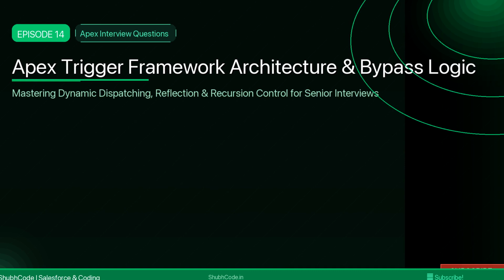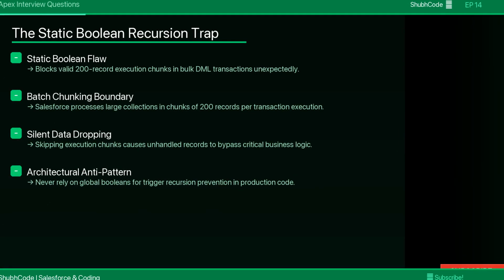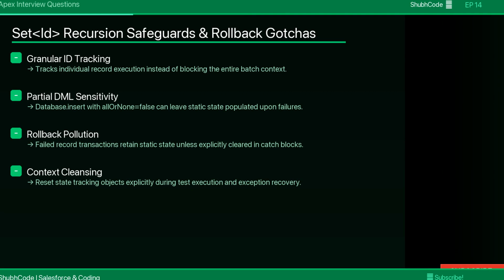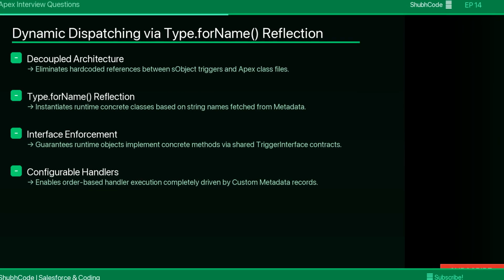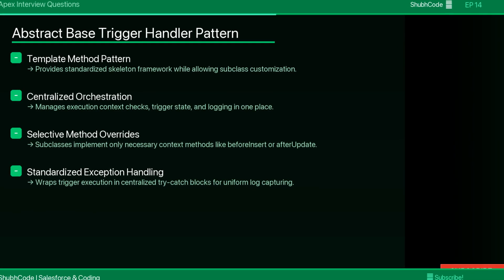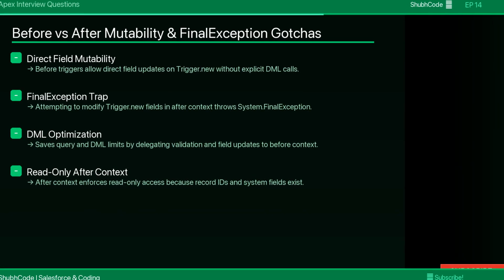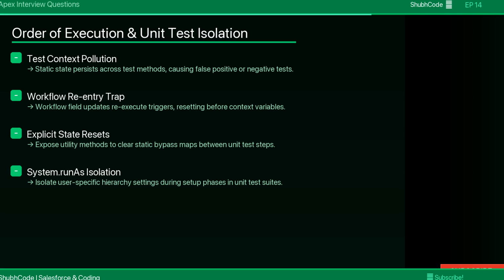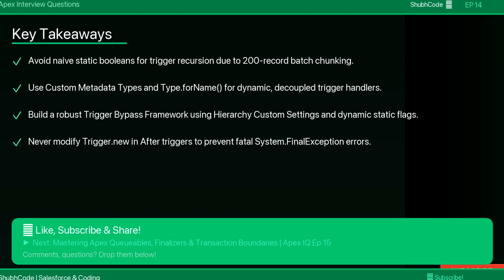90% of Senior Developers Fail This Apex Trigger Framework Question! 🚀 | Apex IQ Ep 14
🔥 Apex Interview Questions — Episode 14: Apex Trigger Framework Architecture & Bypass Logic

Mastering Dynamic Dispatching, Reflection & Recursion Control for Senior Interviews

📌 QUESTIONS COVERED:
  ❓ Static Flag Pitfalls vs SetId Safeguards
  ❓ Enterprise Bypass Framework Architecture
  ❓ Dynamic Handler Reflection with Type.forName()
  ❓ Abstract Base Class Design & Unit Test Isolation

💡 KEY TAKEAWAYS:
  ✅ Avoid naive static booleans for trigger recursion due to 200-record batch chunking.
  ✅ Use Custom Metadata Types and Type.forName() for dynamic, decoupled trigger handlers.
  ✅ Build a robust Trigger Bypass Framework using Hierarchy Custom Settings and dynamic static flags.
  ✅ Never modify Trigger.new in After triggers to prevent fatal System.FinalException errors.

Timestamps:
00:00 Intro
00:25 Agenda
00:46 Expert Overview
00:55 Q: The Static Boolean Recursion Trap
01:36 Q: SetId Recursion Safeguards & Rollback Gotchas
02:20 Q: Enterprise Bypass Framework Architecture
03:07 Q: Dynamic Dispatching via Type.forName() Reflection
03:49 Q: Abstract Base Trigger Handler Pattern
04:32 Q: Before vs After Mutability & FinalException Gotchas
05:18 Q: Order of Execution & Unit Test Isolation
05:57 Q: Enterprise Best Practices & Code Standards
06:42 Summary & Takeaways

▶  NEXT: Mastering Apex Queueables, Finalizers & Transaction Boundaries | Apex IQ Ep 15